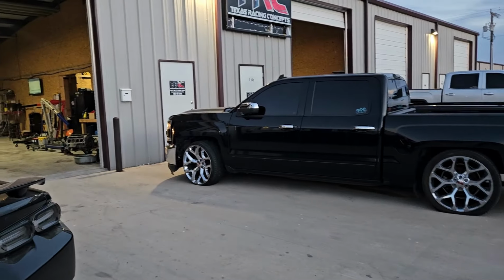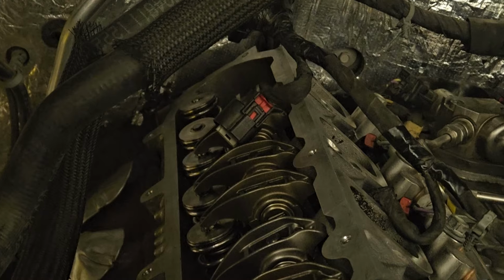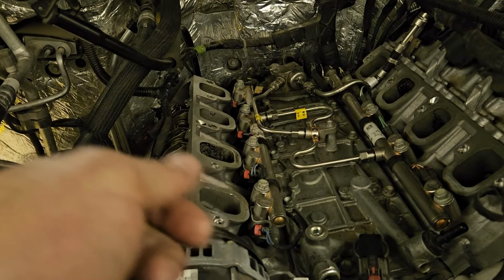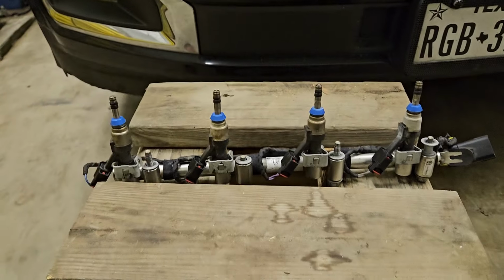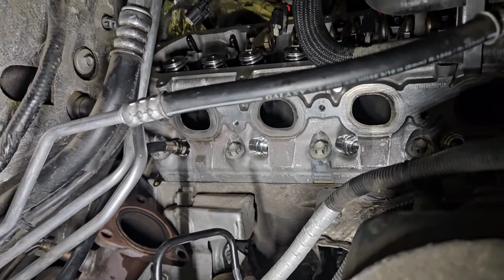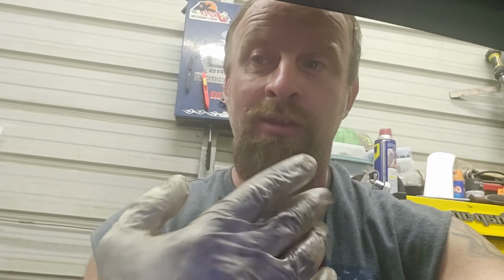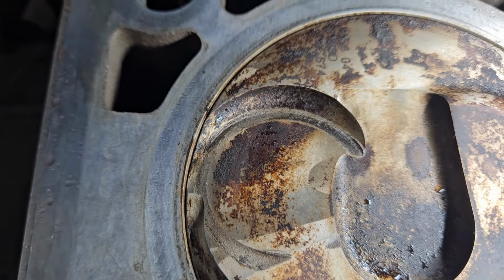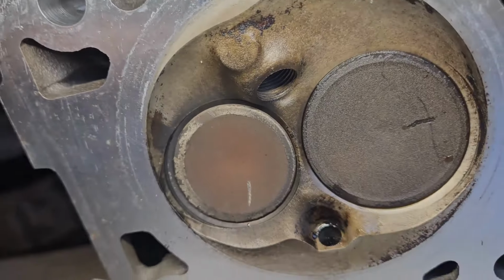4th Gen L83 GM DOD delete and cam swap - Dyno Tune & unpleasant surprise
Got the yukon done and off to the turner for programming and dyno tune, but then.